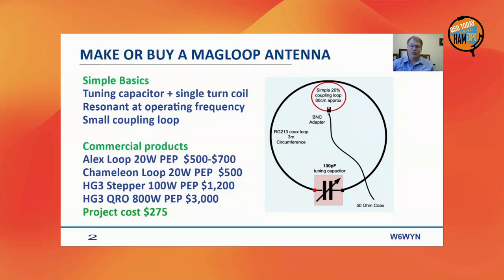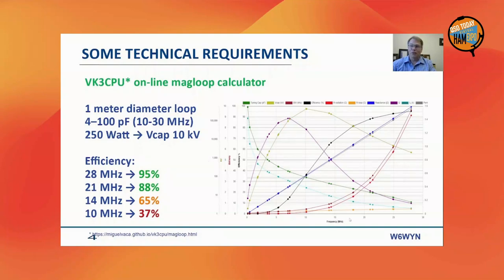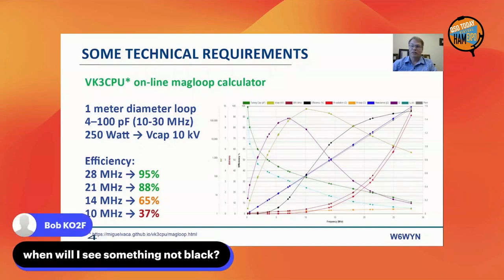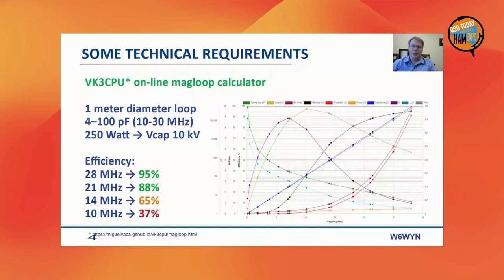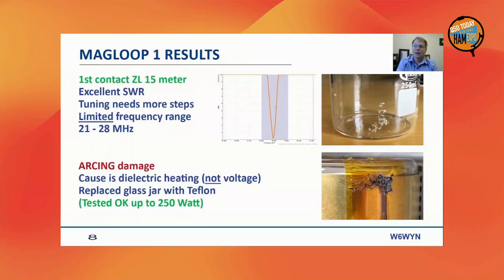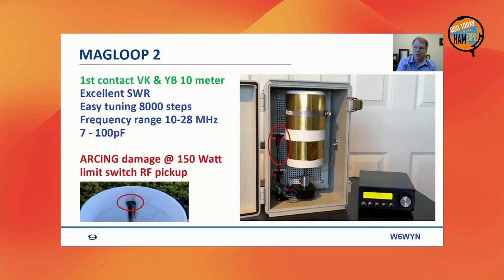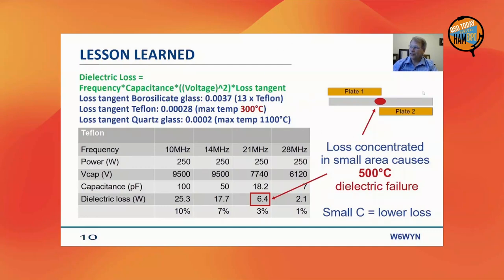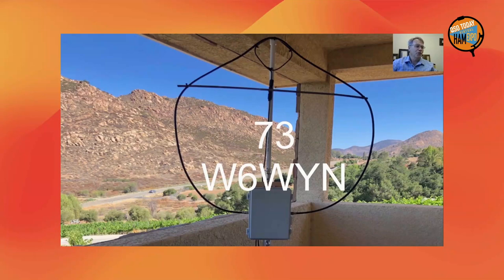How to Build The Leyden Jar Magloop Antenna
Most magnetic loop antennas in the 100 Watt + category use a variable vacuum capacitor. This is the best choice if you don't mind that these are expensive, big and heavy, fragile, and "made in Russia". For this project I decided to take the path less traveled and made a tuning capacitor inspired by the "Leyden Jar", the first embodiment of a capacitor.

This presentation was made at the QSO Today Virtual Ham Expo.
Also visit the QSO Today Podcast for 1 hour interviews of ham radio operators who make these presentations: